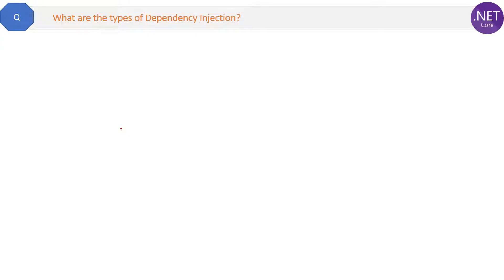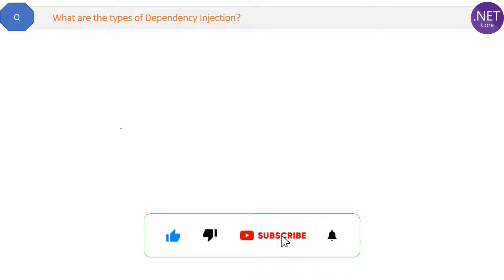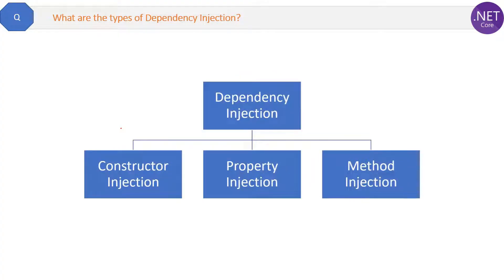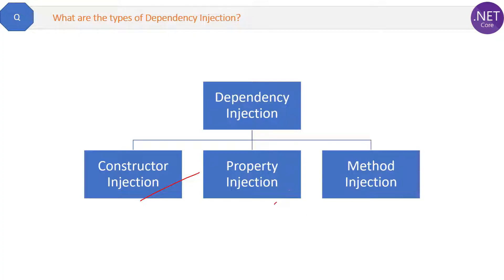What are the types of Dependency Injection?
✅ You’ll Get 3 Courses in 1 Bootcamp (Book Included):

        1️⃣ 500+ .NET Interview Q&A

        2️⃣ Mock Interviews + Faster Revision Flashcards

This video contains the top 30 .NET Core interview questions.